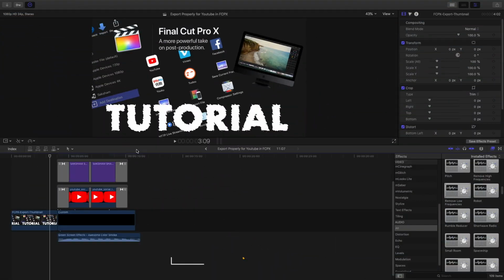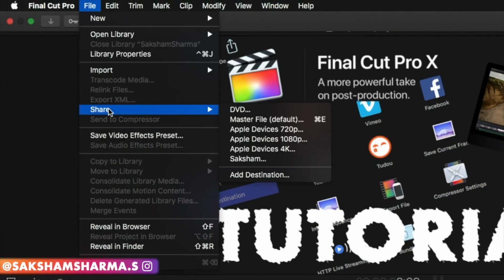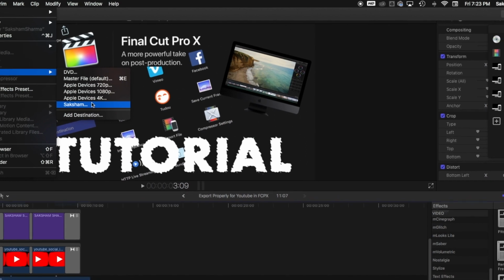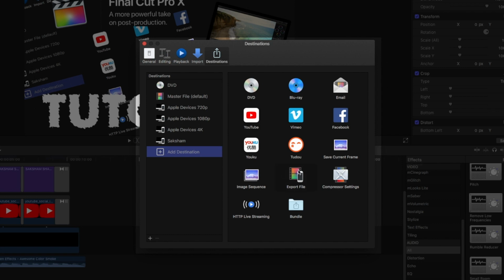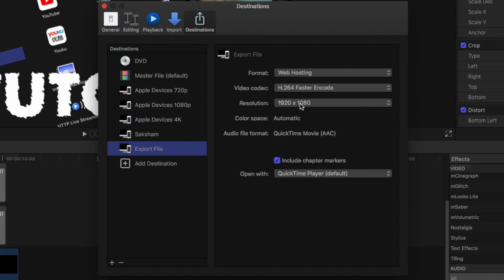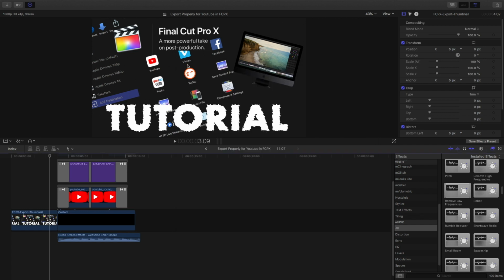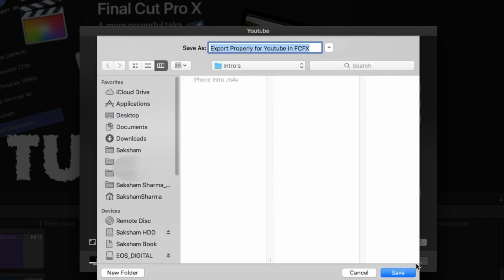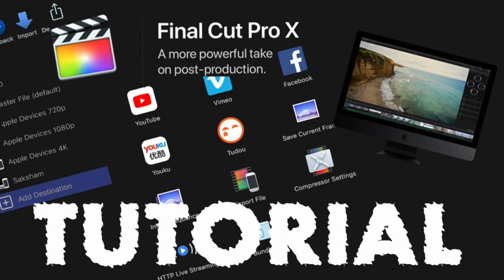Export Properly for Youtube in Final Cut Pro X | No Compressor | How To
In this short tutorial I will be showing you how to Export any file in Final Cut Pro X for youtube without using Compressor.